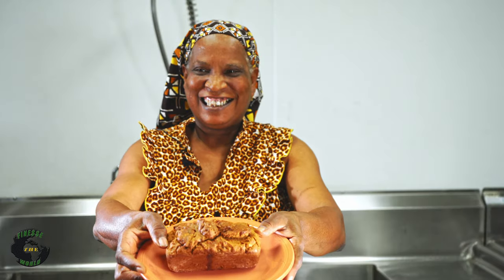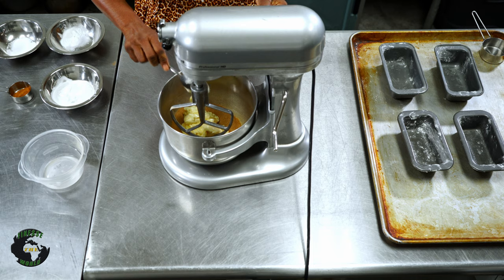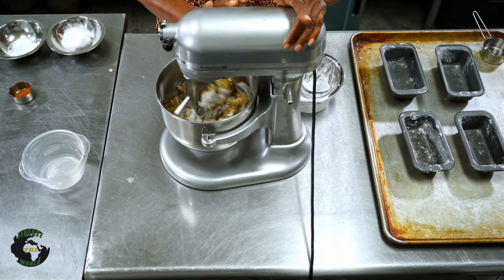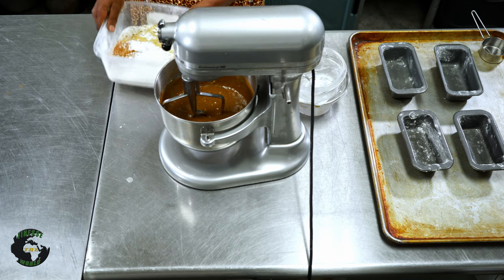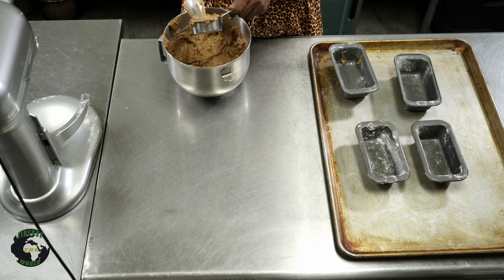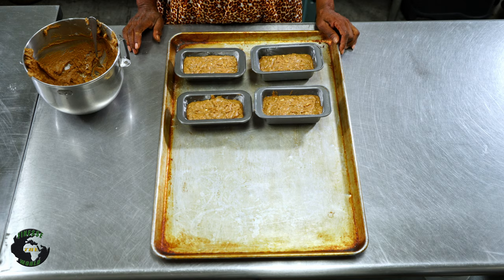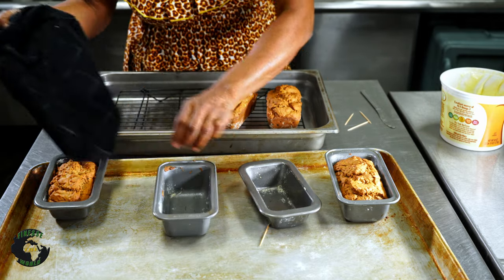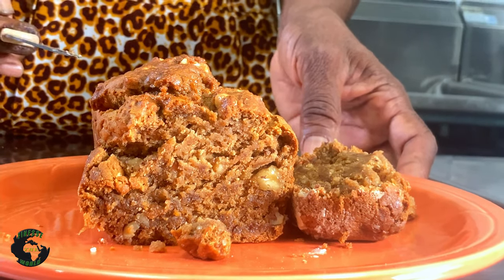Banana Bread Recipe: Just the Right Combination of Sweet and Nutritious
Come on, who doesn’t like banana bread?  Incorporating fruits in your bake goods, is a great way to insure your family is getting their 5 daily servings of fruits and vegetables.  This is empathetically a better choice for breakfast than you every day bowl of cereal.  It’s also great for athletes and children for a midday snack or before or after working out, or before or after sports.

This banana break packs a heavy punch, because it contains over 2 cups of bananas in every loaf.  Bananas are high in potassium, and one of the best fruit sources for Vitamin B6.  Bananas can help combat GI (Gastrointestinal) issues like heartburn, constipation, and stomach ulcers. They are also a good source of energy because they contain sucrose, glucose, and fructose which are all natural sugars.

We hoped you enjoyed our video. We give thanks that you have taken the time out of your busy schedule to join us.  By all means, feel free to tell us what you think about the recipes we are preparing.